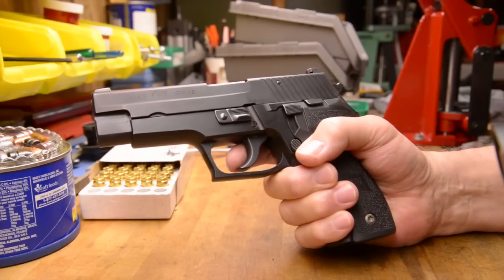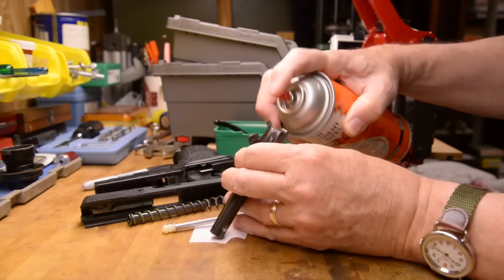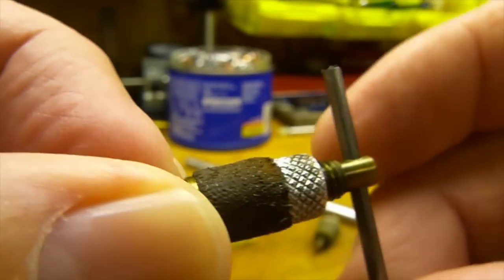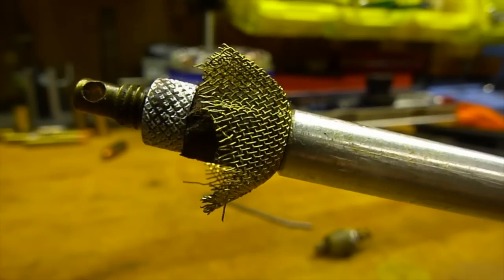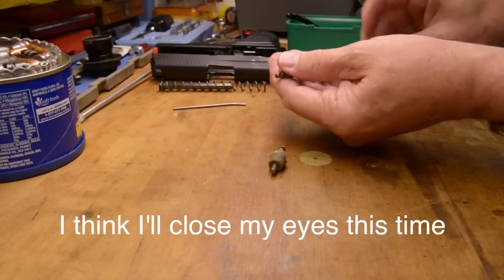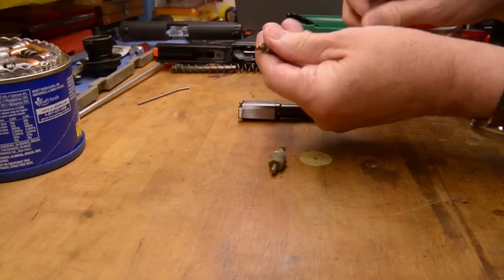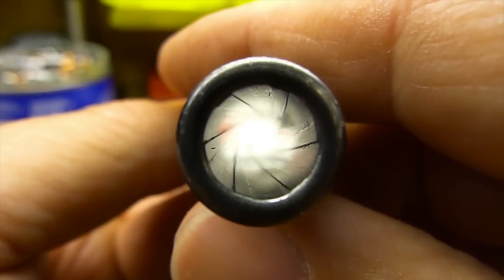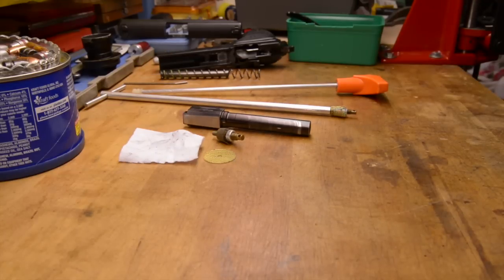Lewis Lead Remover Demo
A great tool to remove lead from revolver and pistol barrels. All cast bullet shooters should have one.